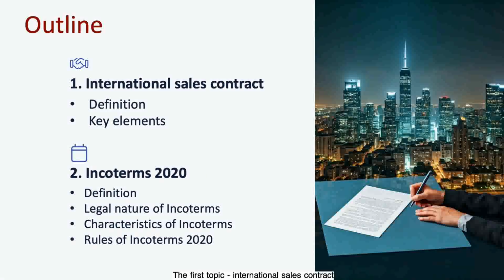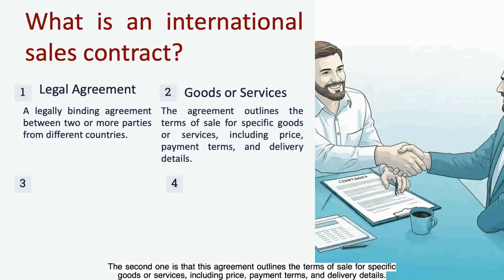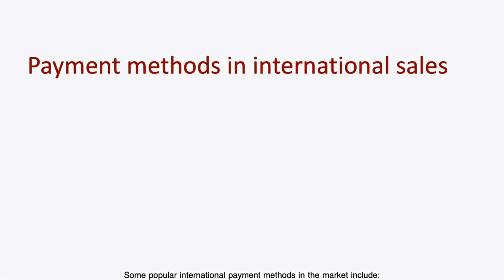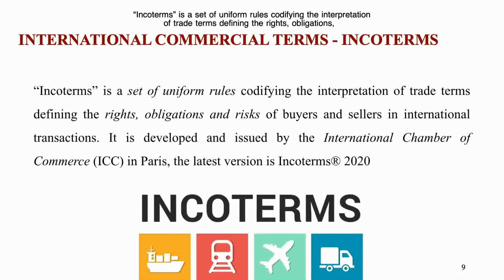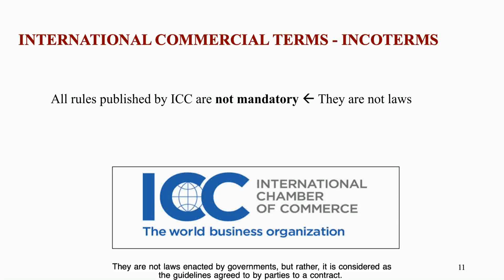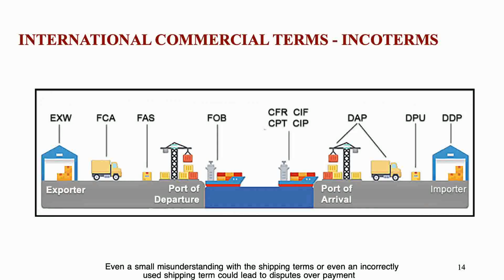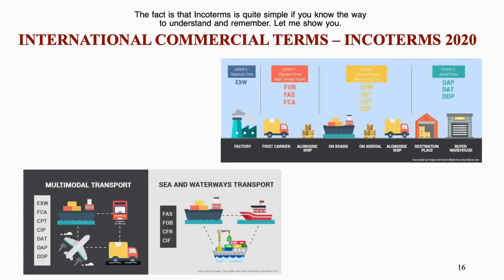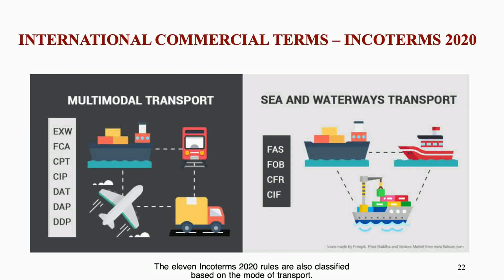Chapter 2: Incoterms and Sales contract